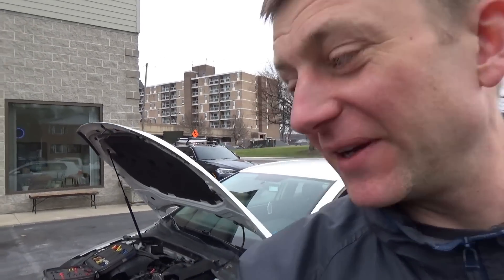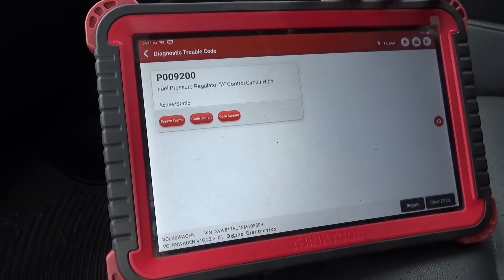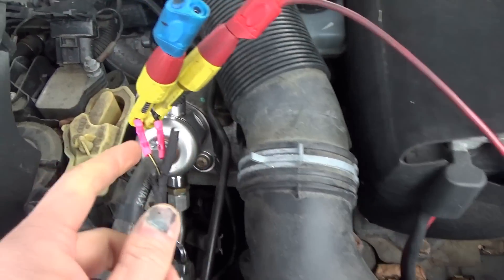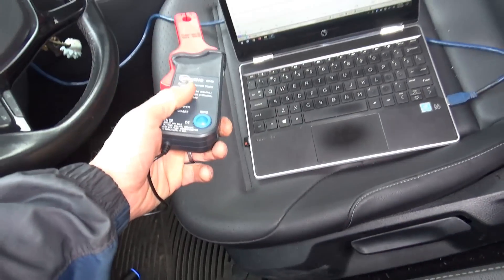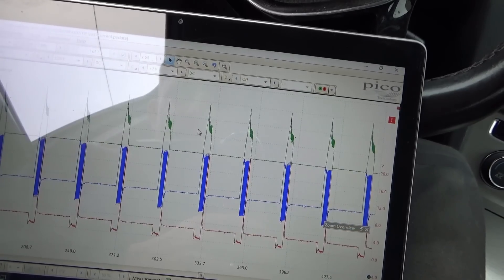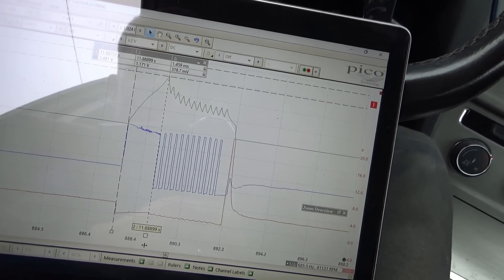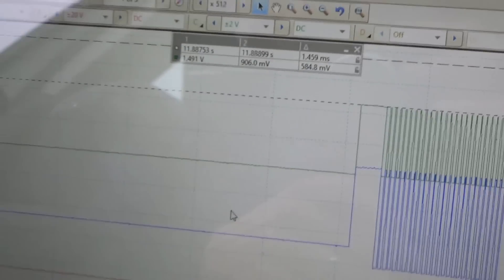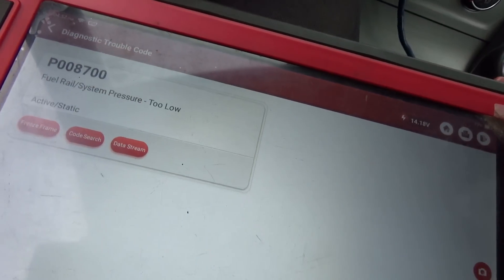VW GDI LIMP Mode AFTER Repairs?? (P0092 - High Pressure Fuel Pump Circuit)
A local shop is FRUSTRATED with this 2015 VW Golf TSI.

It came in with the connector SMASHED on top of the High Pressure Fuel Pump.
They replaced the pump (Bosch) and connector, but it's still throwing a
P0092 - Fuel Pump Circuit Fault! WHY??

They cut and spliced some more wires, but this VW is STUBBORN...

Let's gather some hard DATA with an OSCILLOSCOPE, and see why this ECM is not happy with the replacement fuel pump. The results will blow your mind!!

THINKTOOL PROS:

Ivan